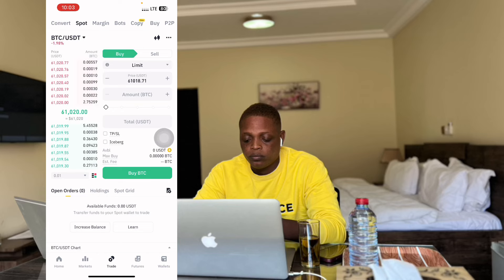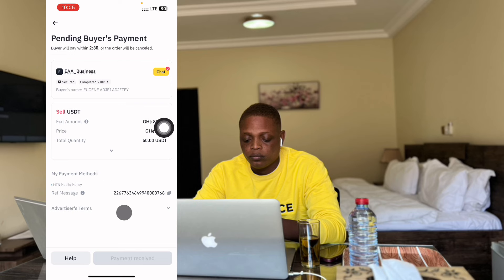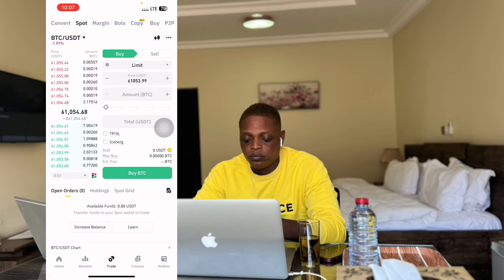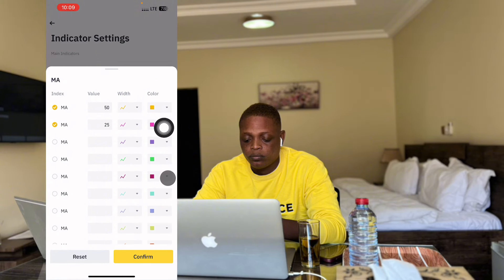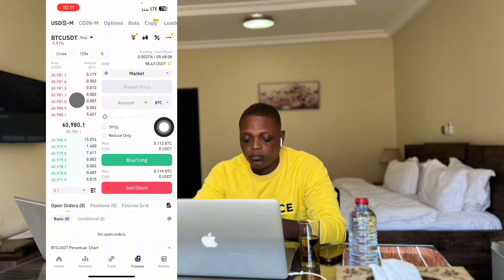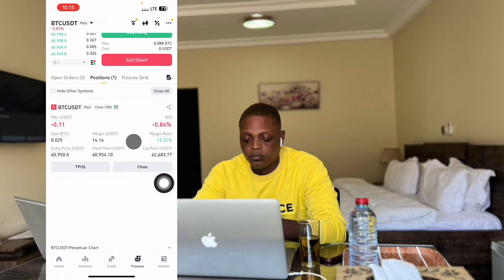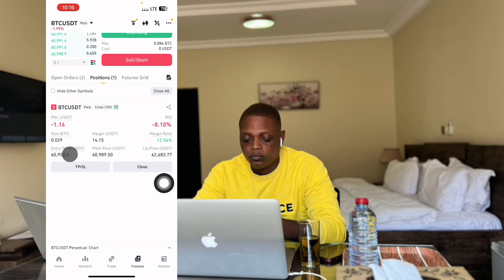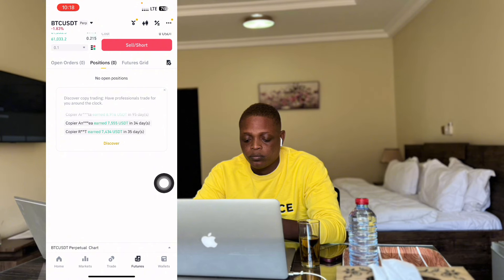Earn $50 Instantly on Binance App 2025: Secret Strategy For Beginners to Earn Money Online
Looking to earn $50 instantly using the Binance app in 2025? 💸 Whether you're a beginner or an experienced crypto enthusiast, this video reveals a secret strategy to help you make money online fast. Learn step-by-step how to trade and profit from the Binance platform, even with little to no experience in crypto trading!

In this video, I’ll walk you through:

1. How to start trading on Binance in 2025 with minimal capital
2. Secret tips and tricks for beginners to maximize earnings
3. A powerful strategy that can help you earn $50 quickly and safely
5. Best practices to manage risks and secure your profits
6. Whether you’re just getting started or want to level up your earnings, this video has everything you need to know.

🔥 Start making money online with Binance today!